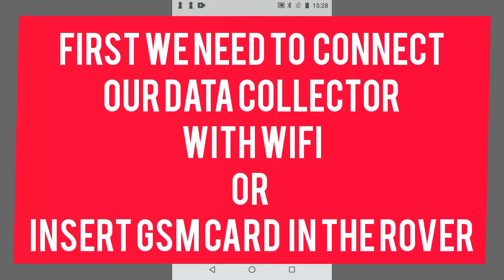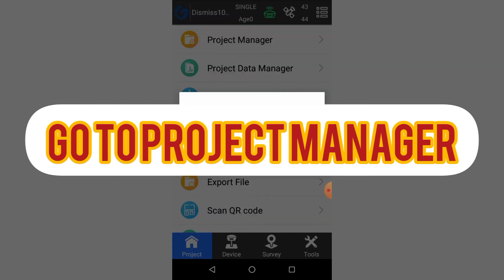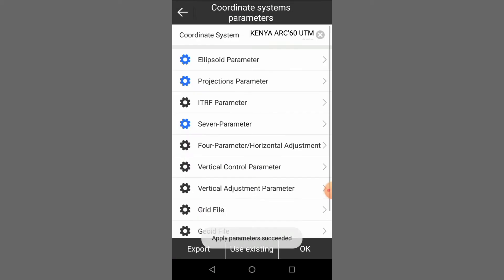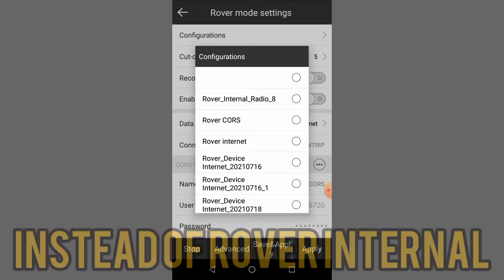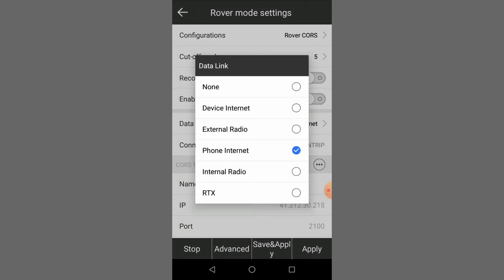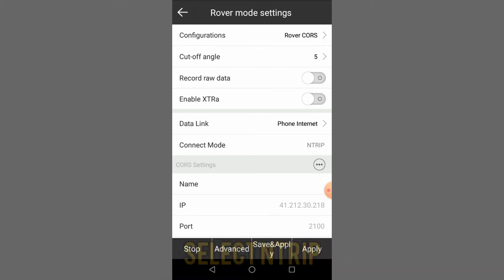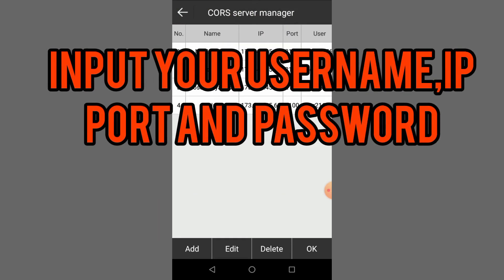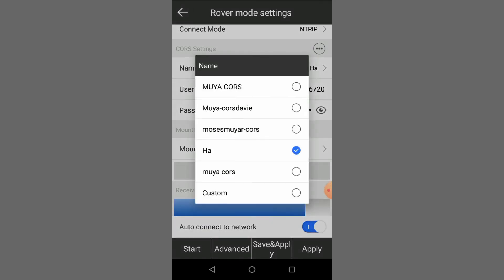GNSS RTk using CORS NETWORK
CORS  SETUP